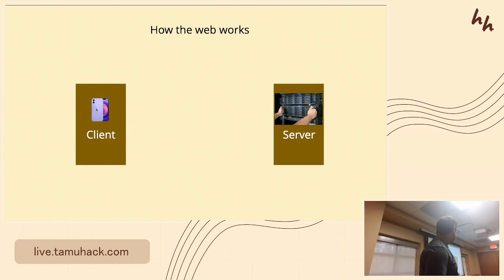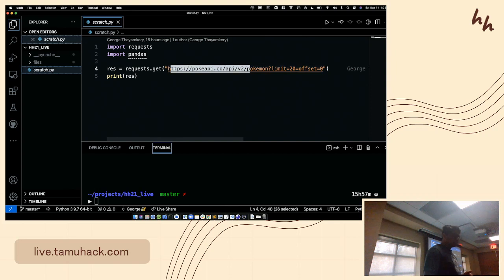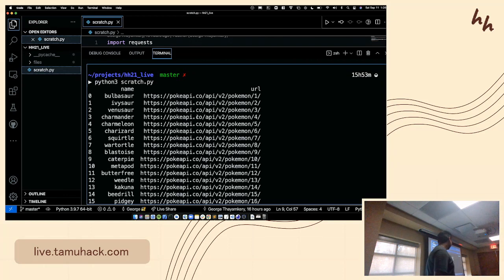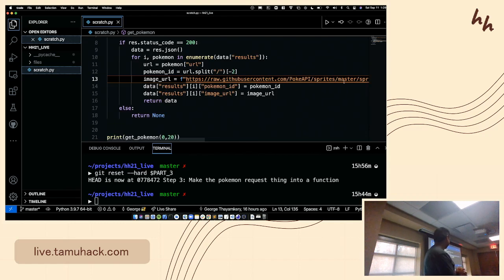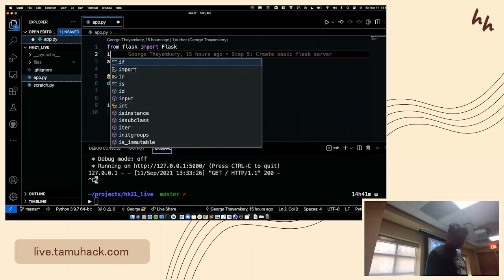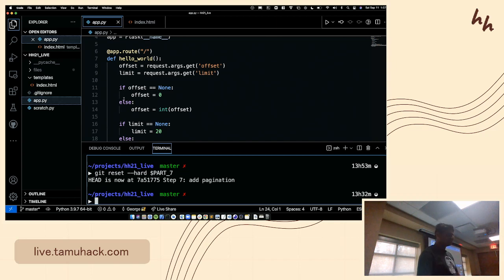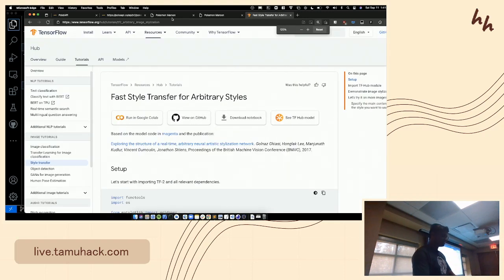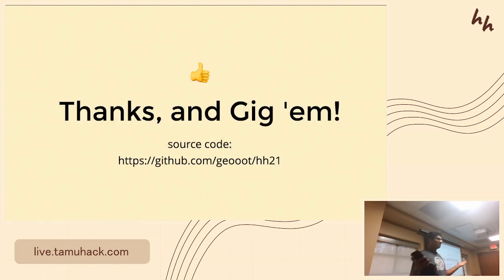Calling Web APIs with Python - HowdyHack 2021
Sign up for TAMU Datathon, a Machine Learning/Data Science 24 hour hackathon I'm organizing

00:00 Introduction
00:59 What is an API?
02:01 How the web works
02:41 Example HTTP Requests and Responses
04:15 What you need to make HTTP requests in Python
05:00 Code Example
05:41 Intro to the PokéAPI and making our first API request
07:05 Reading data from the API response
09:14 The best way to handle data
11:34 Put things into functions
15:41 Let's make a web app to better see the data
17:19 Integrate our API functions with the web app
21:02 Add pagination to see more than 20 Pokémon
24:03 Adding a style transfer Machine Learning model
26:27 It would be cool to be a Pokémon
28:31 Recap and Conclusion